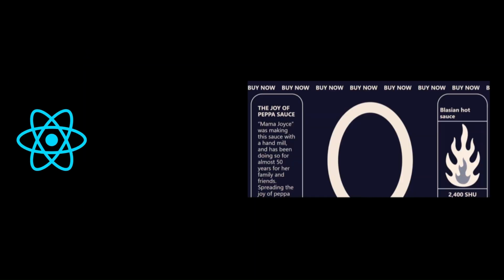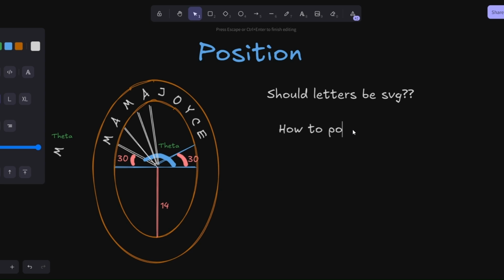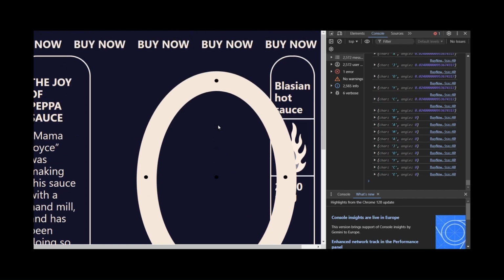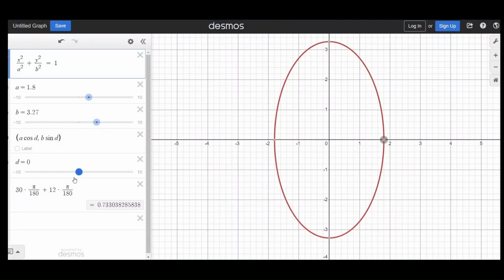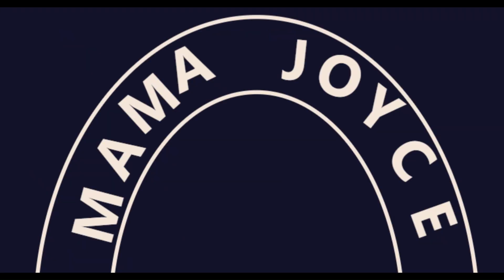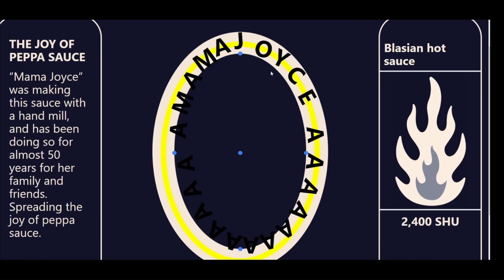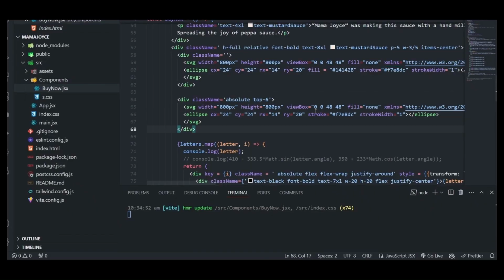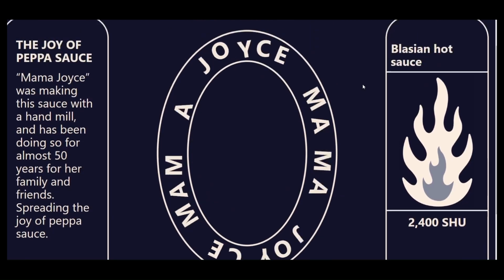How to Build an Ellipse Text Effect with CSS and React